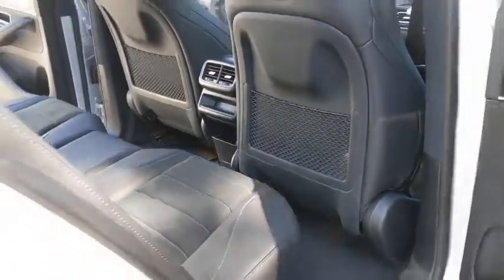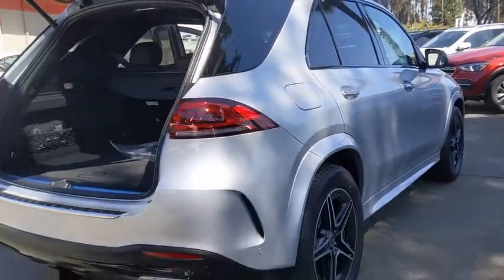2020 Mercedes-Benz GLE Pleasanton, Walnut Creek, Fremont, San Jose, Livermore, CA 20-1591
2020 Mercedes-Benz GLE
2020 Mercedes-Benz GLE GLE 350 - Stock#: 20-1591 - VIN#: 4JGFB4KB4LA218222

PREMIUM PACKAGE  -inc: Wireless Charging  Burmester Surround Sound System  Interior Ambient Lighting w/Illuminated Door Sills  SiriusXM radio  6 month trial  Pre-Wiring for Rear Seat Entertainment & Comfort  115V Power Outlet,HIGH-GLOSS GREY LINDEN WOOD TRIM,BLACK HEADLINER,MBUX AUGMENTED VIDEO FOR NAVIGATION,PANORAMA SLIDING SUNROOF,BLACK  MB-TEX LEATHERETTE EXCLUSIVE SEAT TRIM  -inc: DINAMICA inserts,SILVER WHEEL LOCKING BOLTS,NIGHT PACKAGE  -inc: black front splitter  grille trim  rear diffuser  side mirrors  window trim and roof rails  Night Package Code,WHEELS: 20 AMG 5-SPOKE W/BLACK ACCENTS  -inc: Tires: 275/50R20 AS,PARKING ASSIST PACKAGE  -inc: Parking Package  Surround View System,TRAILER HITCH  -inc: increased towing capacity,LOAD SILL PROTECTION,AMG LINE INTERIOR  -inc: sport seats and AMG sports pedals in brushed stainless steel w/black rubber studs  AMG Floor Mats  Multifunction Sport Steering Wheel  flat bottom and perforated grip area  AMG Line Interior (P29),AMG LINE EXTERIOR  -inc: diamond radiator grille w/pins in chrome  integral Mercedes star and single louvre painted in matt iridium silver w/chrome insert  AMG front apron in an A-wing design w/AMG-specific air inlets in the wheel arch linings  flared wheel arches at front and rear  painted in the vehicle color  side sill panels painted in the vehicle color  AMG rear apron w/diffuser-look insert in black and trim strip in chrome and sports brake system w/perforated front brake discs  larger brake size and brake caliper trim w/Mercedes-Benz lettering  AMG Bodystyling  AMG Line Exterior (P31),BURMESTER SURROUND SOUND SYSTEM,Turbocharged,All Wheel Drive,Power Steering,ABS,4-Wheel Disc Brakes,Brake Assist,Aluminum Wheels,Tires - Front Performance,Tires - Rear Performance,Temporary Spare Tire,Sun/Moonroof,Generic Sun/Moonroof,Heated Mirrors,Power Mirror(s),Integrated Turn Signal Mirrors,Power Folding Mirrors,Rear Defrost,Privacy Glass,Intermittent Wipers,Variable Speed Intermittent Wipers,Rain Sensing Wipers,Rear Spoiler,Remote Trunk Release,Power Liftgate,Power Door Locks,Daytime Running Lights,Automatic Headlights,AM/FM Stereo,Navigation System,MP3 Player,Steering Wheel Audio Controls,Telematics,HD Radio,WiFi Hotspot,Smart Device Integration,Requires Subscription,MP3 Player,Auxiliary Audio Input,HD Radio,Bluetooth Connection,Power Driver Seat,Power Passenger Seat,Bucket Seats,Heated Front Seat(s),Driver Adjustable Lumbar,Passenger Adjustable Lumbar,Seat Memory,Pass-Through Rear Seat,Rear Bench Seat,Adjustable Steering Wheel,Trip Computer,Power Windows,Leather Steering Wheel,Keyless Entry,Power Door Locks,Keyless Start,Keyless Entry,Power Door Locks,Hands-Free Liftgate,Universal Garage Door Opener,Cruise Control,Climate Control,Multi-Zone A/C,A/C,Premium Synthetic Seats,Auto-Dimming Rearview Mirror,Driver Vanity Mirror,Passenger Vanity Mirror,Driver Illuminated Vanity Mirror,Passenger Illuminated Visor Mirror,Floor Mats,Cargo Shade,Mirror Memory,Remote Engine Start,Keyless Start,Navigation System,Smart Device Integration,Smart Device Integration,Smart Device Integration,Telematics,Requires Subscription,Navigation System,Power Windows,Power Door Locks,Trip Computer,Bucket Seats,Heated Front Seat(s),Driver Adjustable Lumbar,Passenger Adjustable Lumbar,Security System,Engine Immobilizer,Traction Control,Stability Control,Traction Control,Front Side Air Bag,Automatic Parking,Blind Spot Monitor,Tire Pressure Monitor,Driver Air Bag,Passenger Air Bag,Front Head Air Bag,Rear Head Air Bag,Passenger Air Bag Sensor,Knee Air Bag,Child Safety Locks,Back-Up Camera